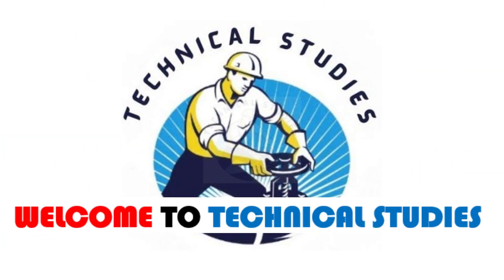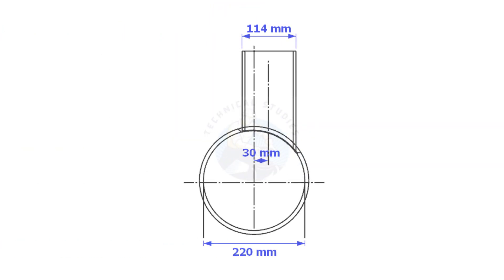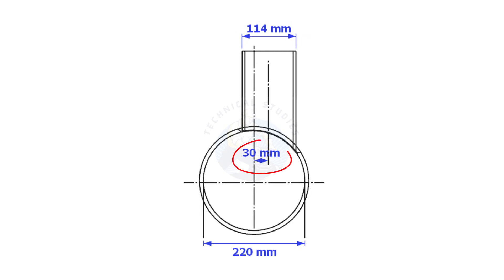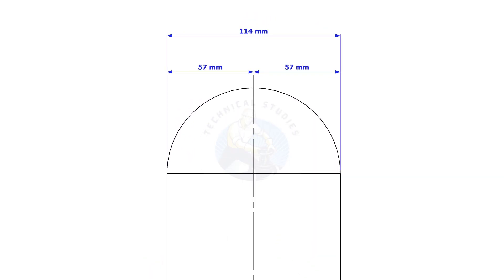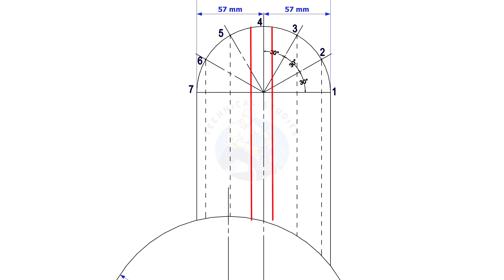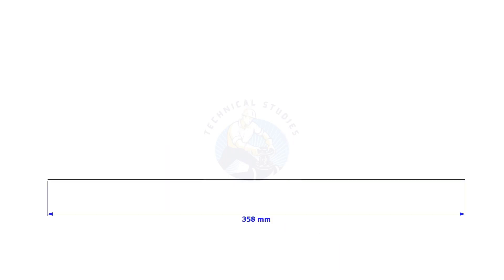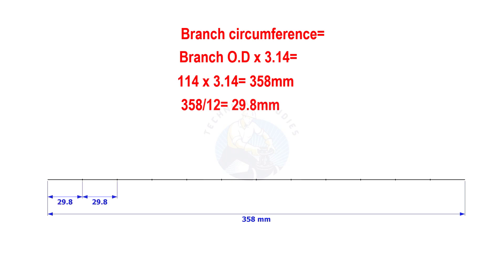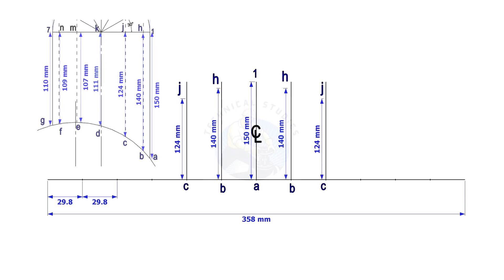How to layout an eccentric pipe branch. पाइप एक्सेंट्रिक ब्रांच लेआउट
How to layout an eccentric branch of a pipe @technicalstudies.
Electrical engineering
Fabrication group
FABRICATION LOVERS
Mechanical engineering
PIPELINE GROUP
Piping design
Piping engineer
Piping masters
PIPING SUPERVISOR/FOREMAN/ENGINEER
Piping world